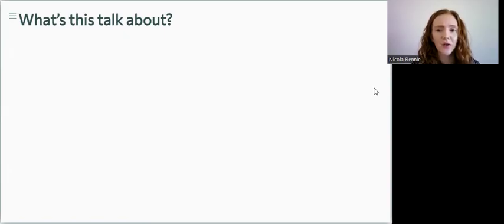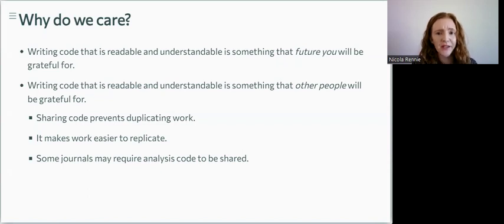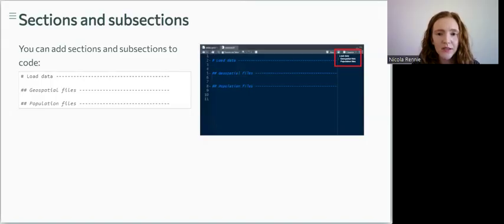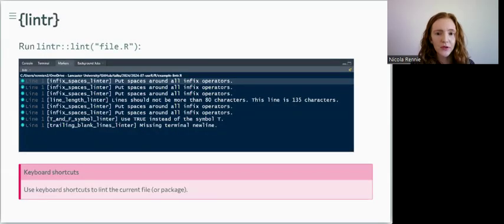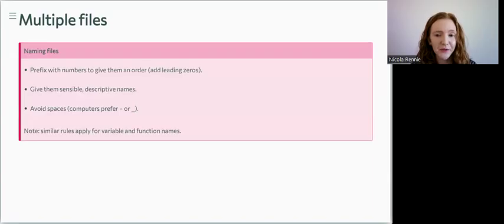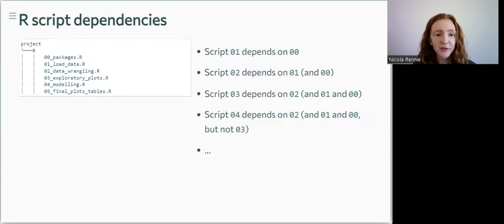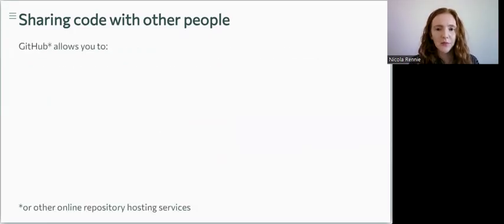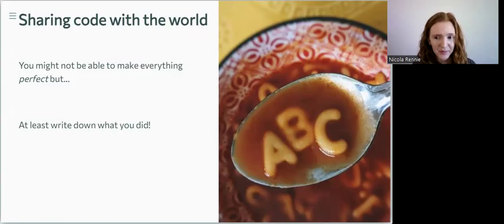Stop Making Spaghetti (Code) - Nicola Rennie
With an increasing number of academic journals requiring authors to submit code, an increasing number of PhD students developing R packages, and more open source packages requiring maintenance, the list of R programming skills required of new quantitative PhD students is ever growing. Many of these PhD students don’t have backgrounds in computer science, but find themselves writing code and developing software on a daily basis. They don’t always have supervisors with backgrounds in computer science either. So how do we help students go from writing spaghetti code, to working with good software development practices? In this talk, I’ll outline what training is currently offered to PhD students, gaps that have been identified (often by students themselves), and a suggestion of how we can better prepare PhD students for quantitative research so that none of them say “If I knew then what I know now, I would have done things entirely differently.”

Nicola Rennie, Lecturer in Health Data Science

Nicola Rennie is a Lecturer in Health Data Science based within the Centre for Health Informatics, Computing, and Statistics at Lancaster Medical School. Her research interests include applications of statistics and machine learning to healthcare and medicine, communicating data through visualisation, and understanding how we teach statistical concepts. Nicola can often be found at data science meetups, presenting at conferences, and is the R-Ladies Lancaster chapter organiser.